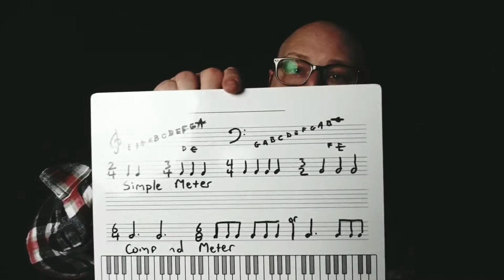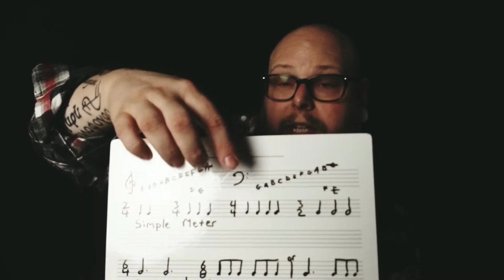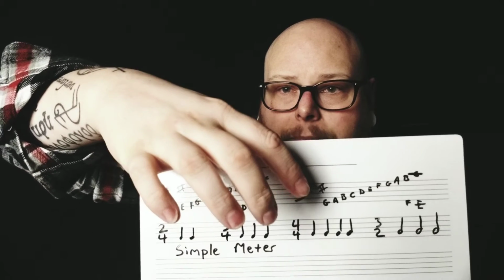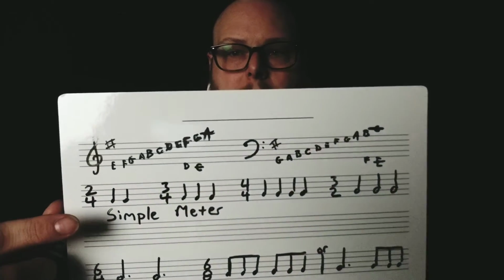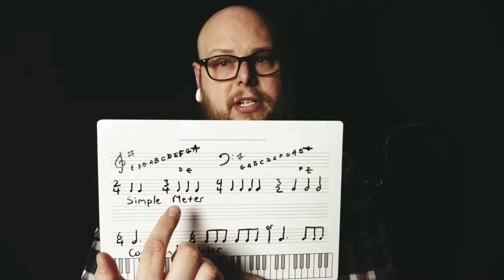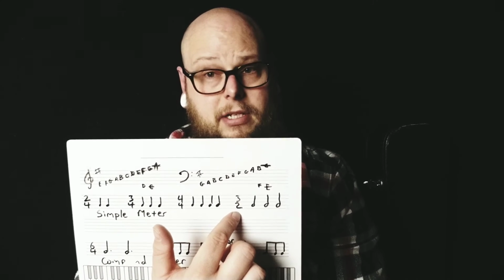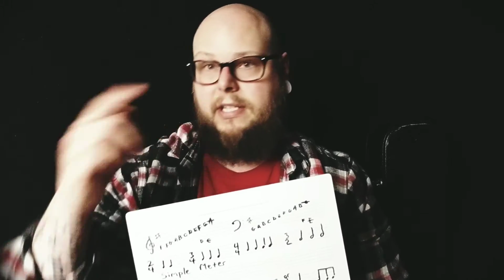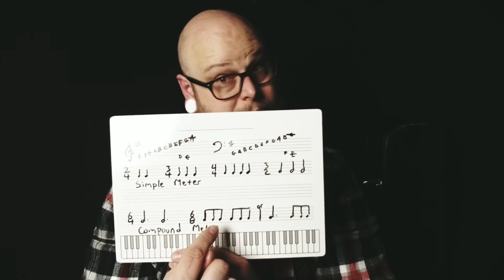Time Signatures, Notes on the Staff, and Note Lengths BMT7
Today, we're covering some of the fundamentals of understanding music as it appears on the page. Not everyone can read music, and honestly it is not required to be a great musician. However, I believe as a musician you're short changing yourself just a little if you don't take the time to grasp these concepts and understand the fundamentals. Just my own opinion, either way, I hope you enjoy this video. You're gonna to do awesome.